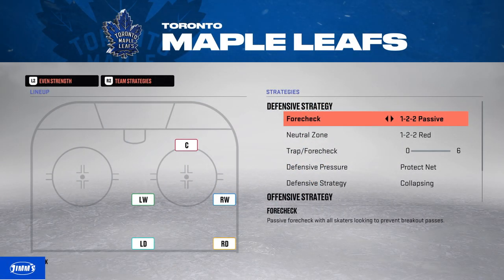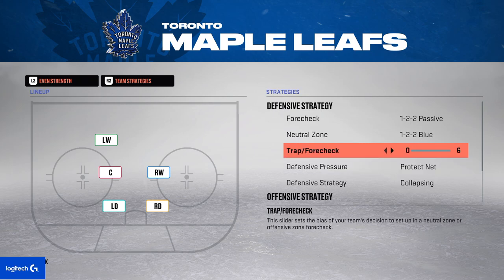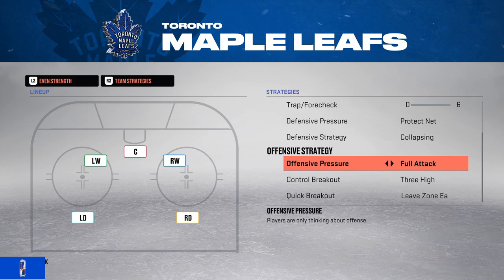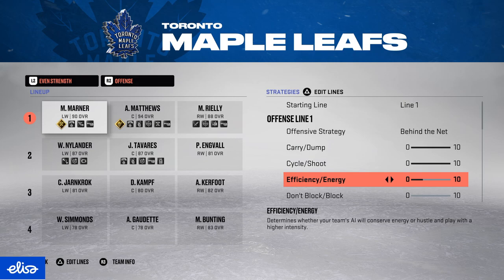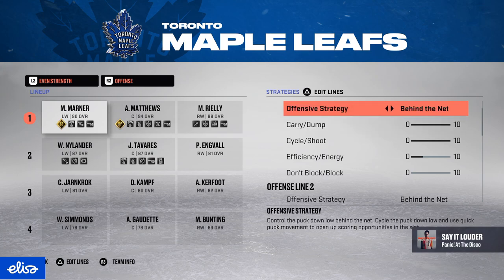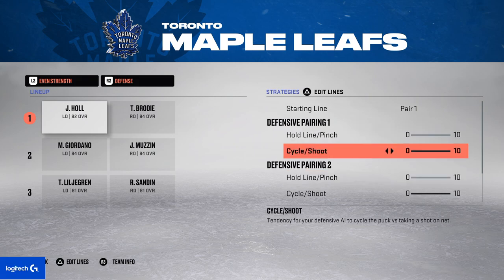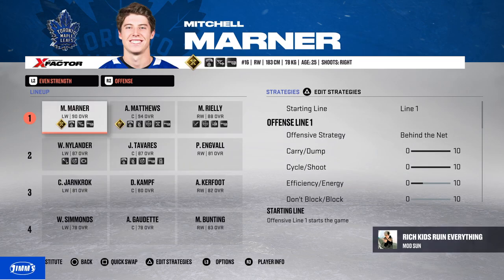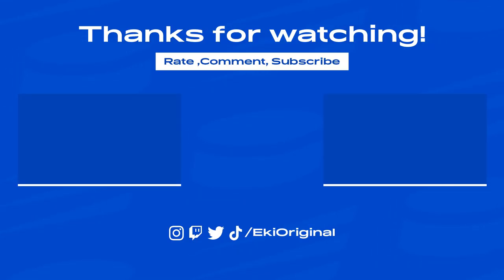NHL 23 BEST STRATEGIES & GUIDE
Best NHL 23 strategies?